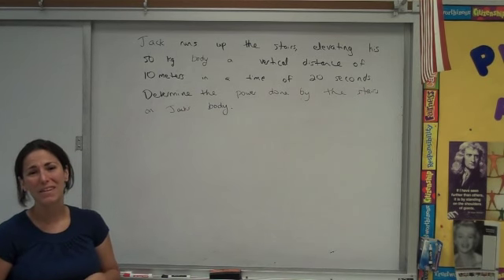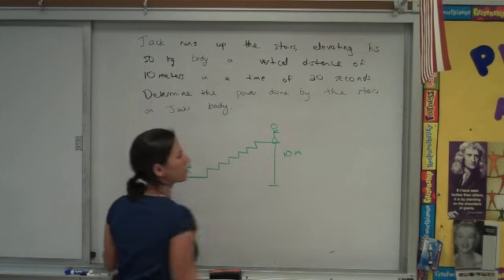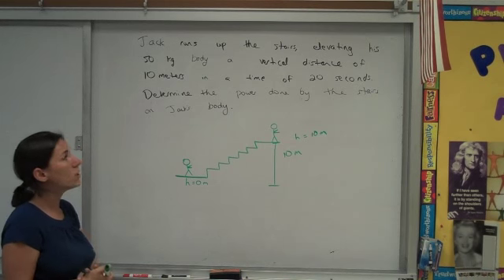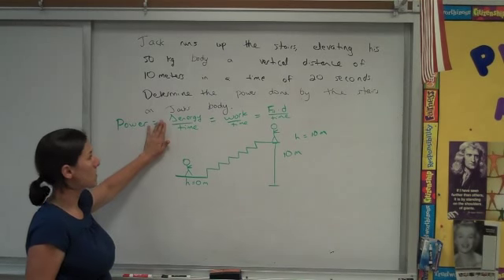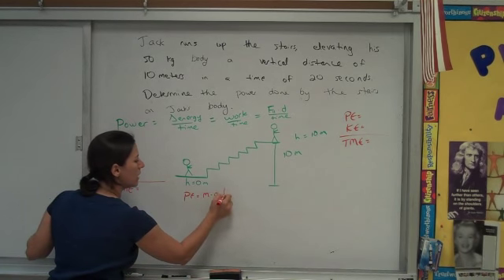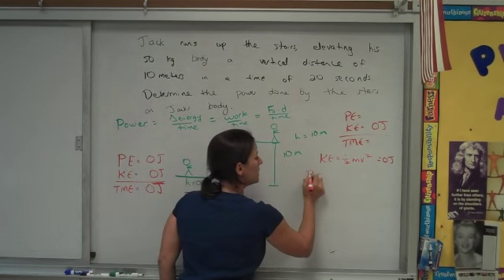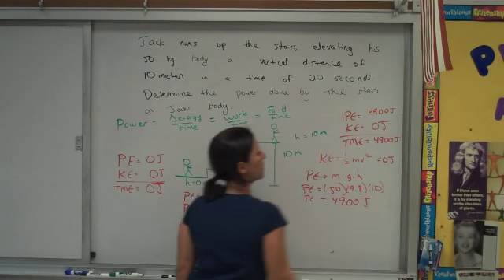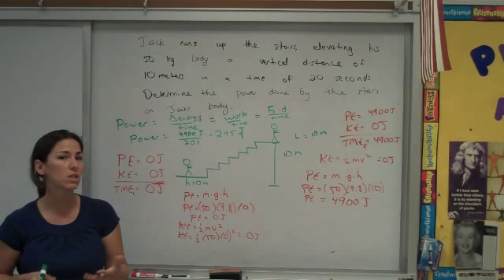determining power--Jack runs up stairs